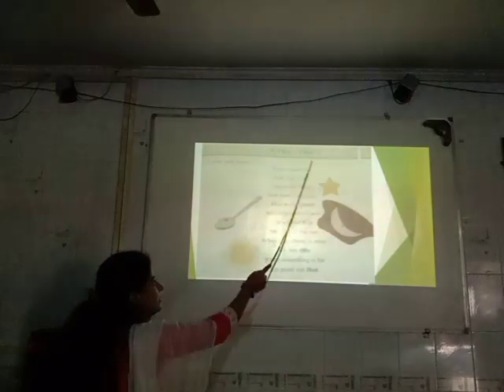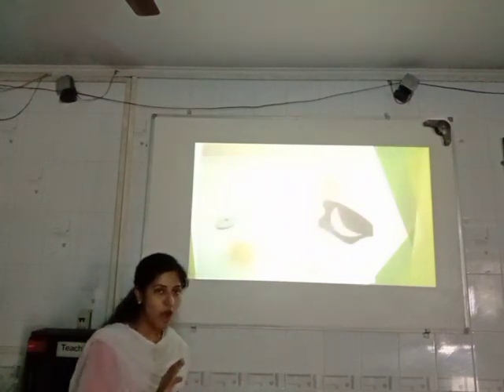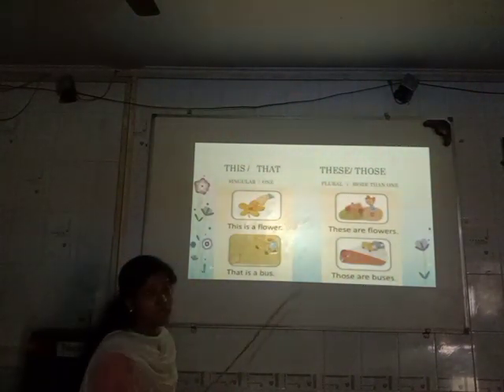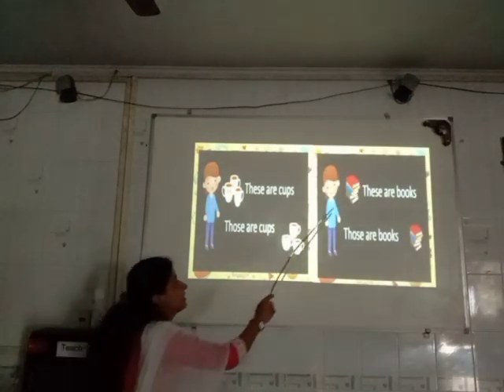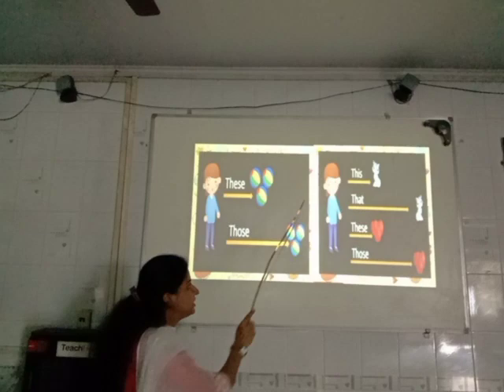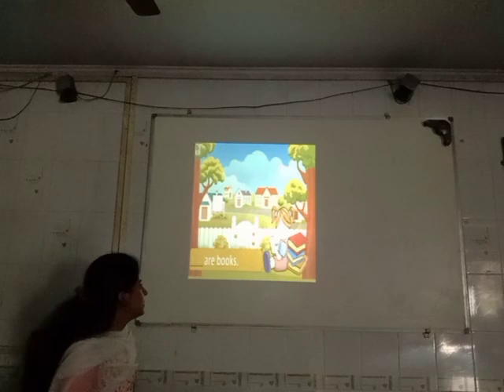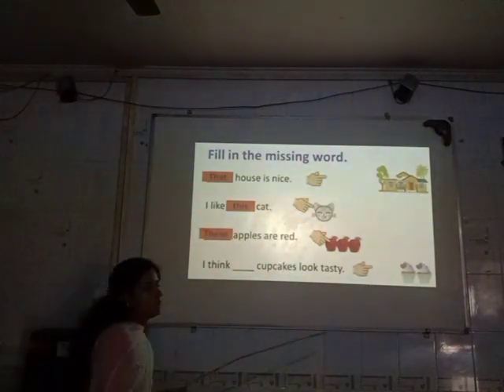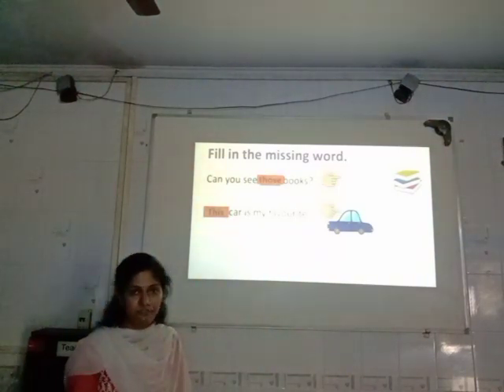This -That,These and Those std 1